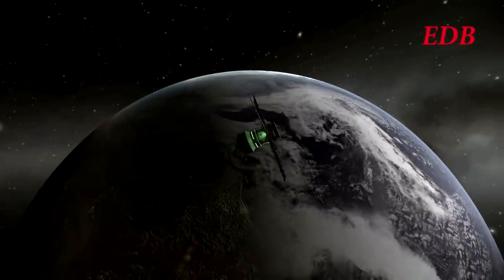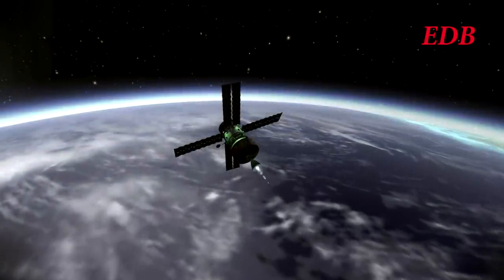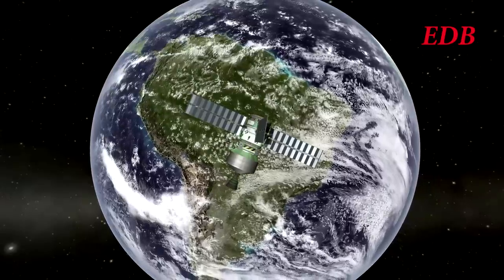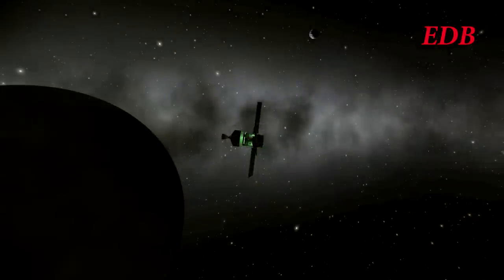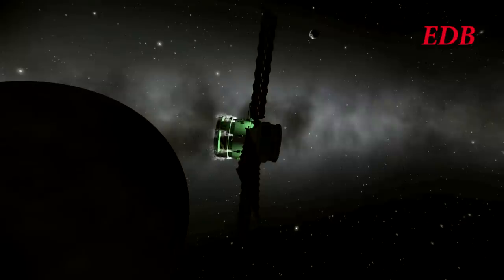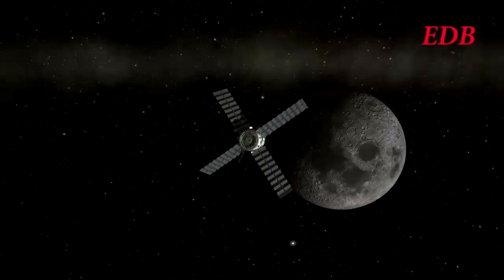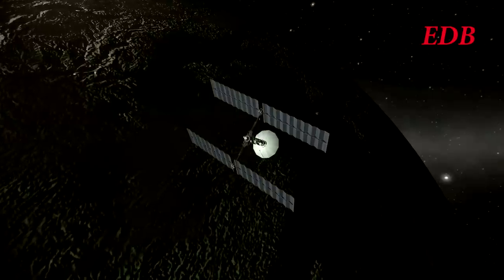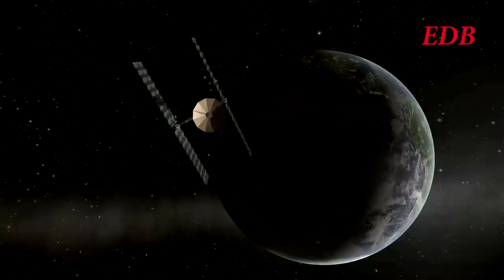Kerbal Space Program EDB Special Report 12 - Paaliaq Module 2 and Dione